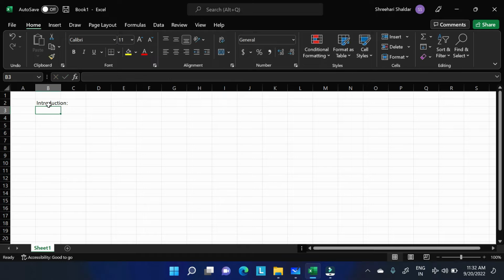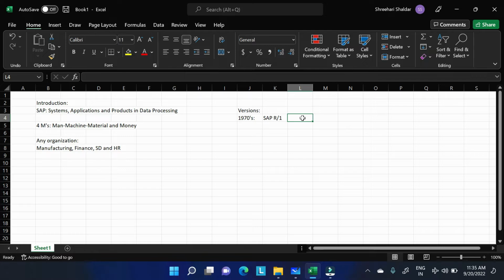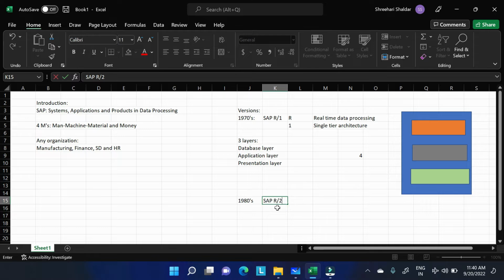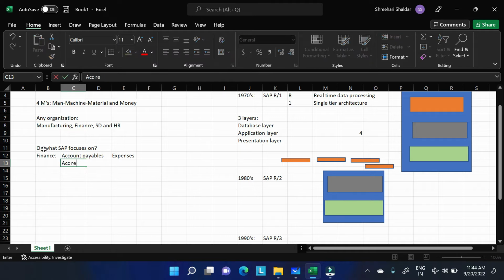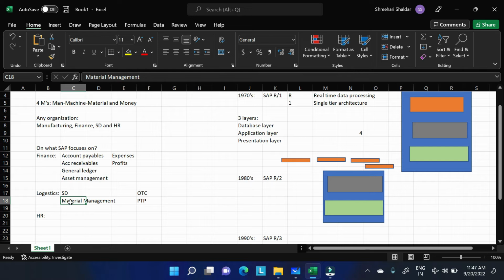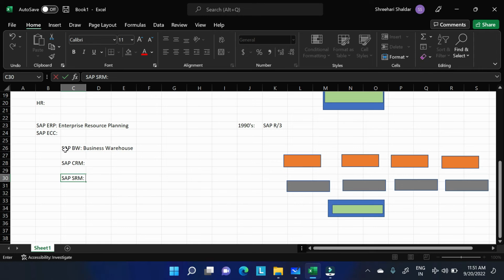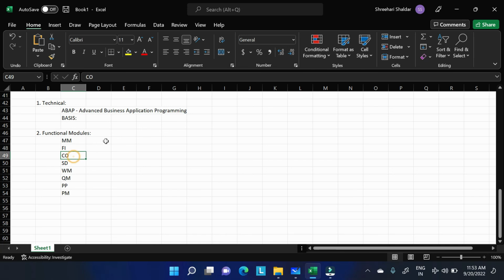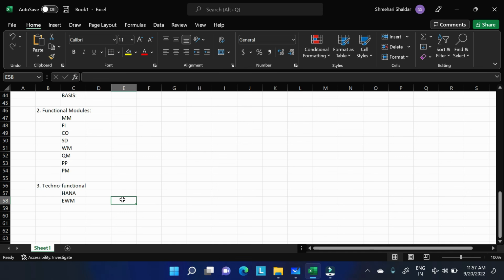Introduction to SAP | History of SAP | SAP MM Course